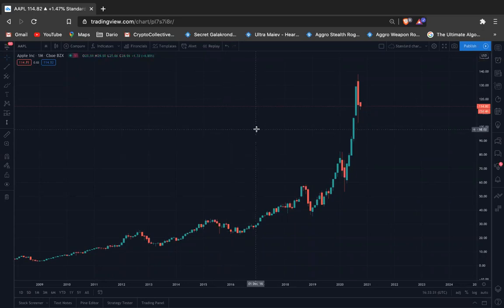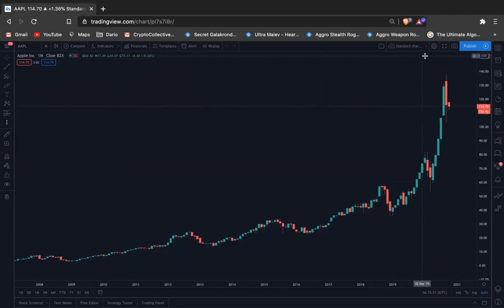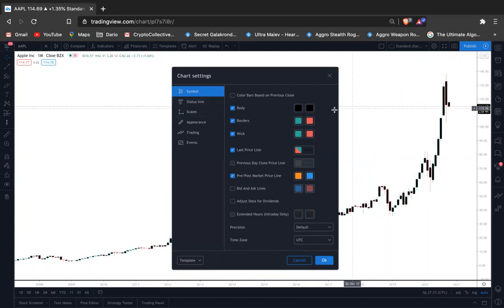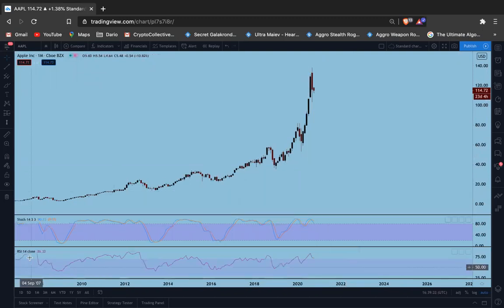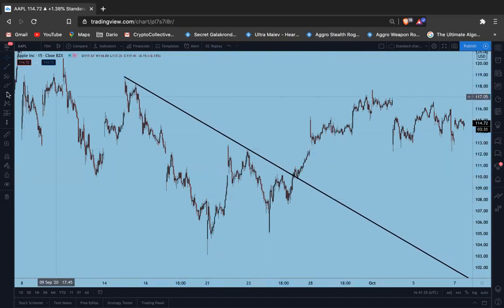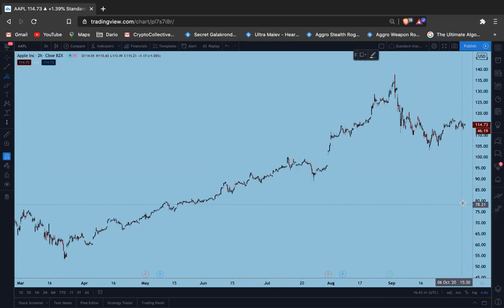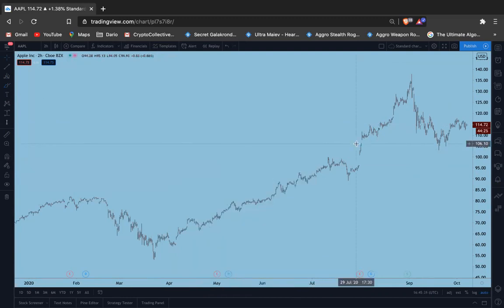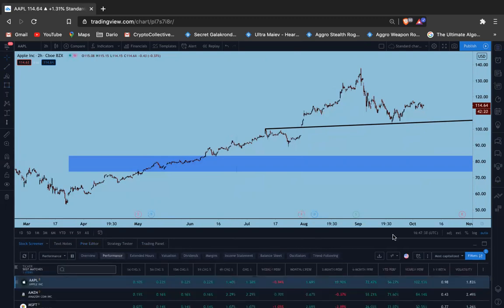Introduction to Tradingview platform! Stocks + Crypto Technical Analysis /Data Education!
In this video we will go over the different areas and tools available for use on the trading-view platform.

No matter if you are a crypto day trader or long term stock investor trading-view is a must use.

Register a account on Trading-view and get 30$ in credit:
(its completely free to register, and you can start learning charts!)

SERVICES WE OFFER:

-DISCORD PREMIUM
(See daily updates and get access to the information behind our teams trades)

-COURSES
(Learn technical analysis from experience traders)

-MENTORSHIP
(Get mentored via ZOOM, No financial advise, stricly TA)

-AUTO TRADER
(Follow Trader Worth_The_Risk's Trades Automatically via API)

Ask here or in Telegram Chat for more information.

The information about cryptocurrencies/financial markets provided via the discord application or any other online platform is private thoughts or a copy of the activities of our team on the cryptocurrency market, and no final decision should be made on their basis.

References to past performance is no guarantee of future performance.
Accordingly, the information contained on our online platforms is not of a factual nature and is merely a concept and any advice is of a general nature only and is not intended to be advice or recommendations on any course of action or financial products. It does not take into account your personal circumstances, financial situation or individual needs.

We strongly recommend you to seek independent professional advice or to conduct your own independent research before acting upon any financial information on the internet. We may be earning a commission from some of the links provided, but only recommend products or service that we trust.

Financial Markets are extremely volatile, educate yourself on the risks involved and how to manage those said risks.